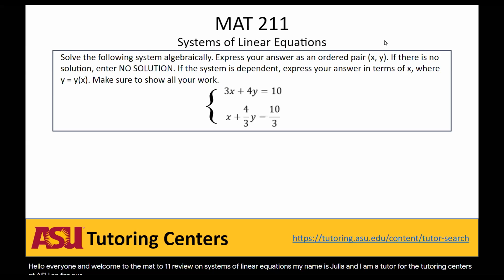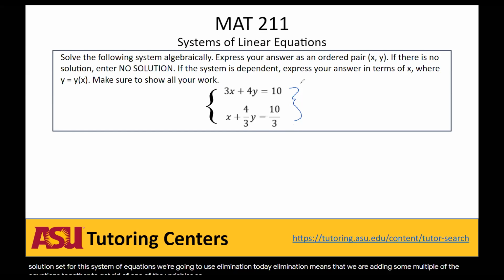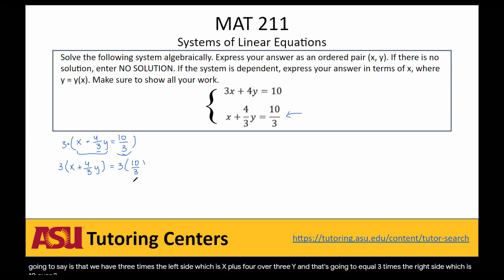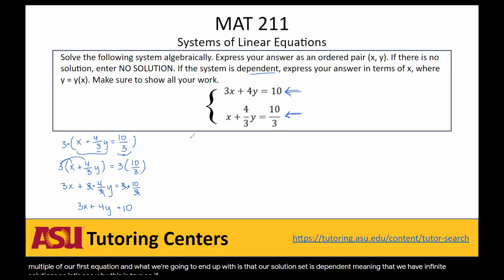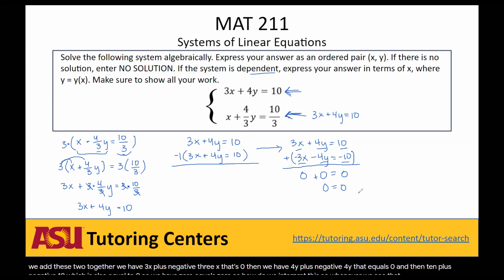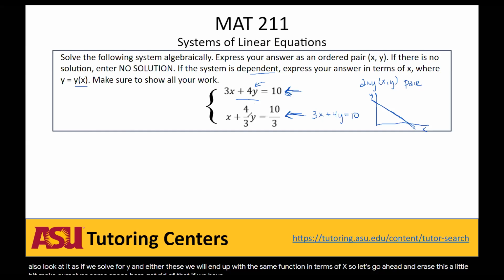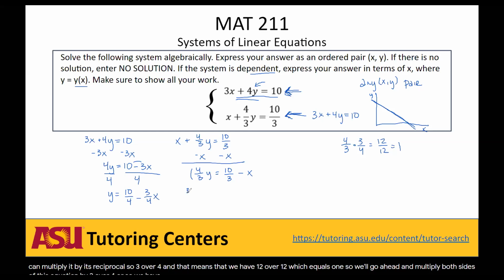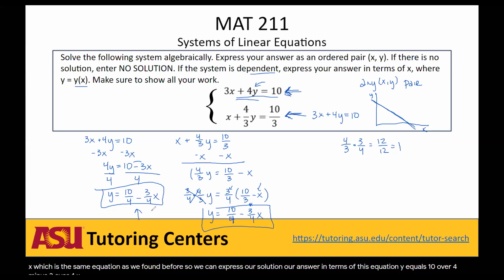Systems of Linear Equations #4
This is a video covering the topic: 4.1, Systems of Linear Equations, solution, dependent